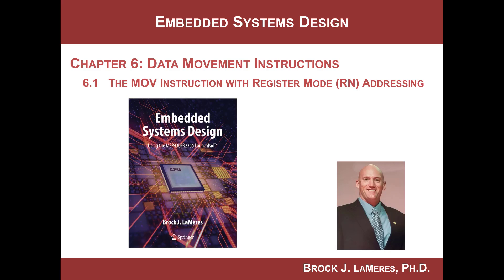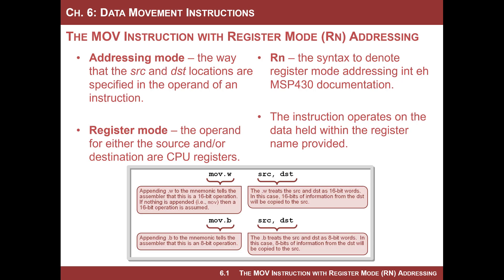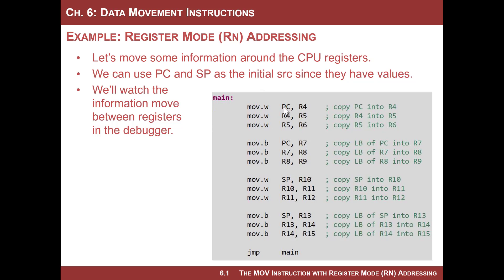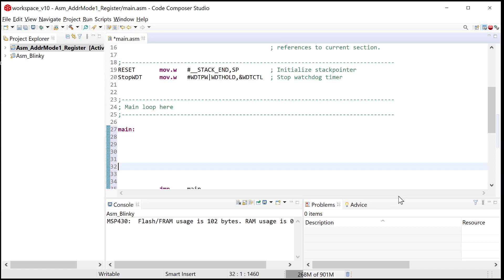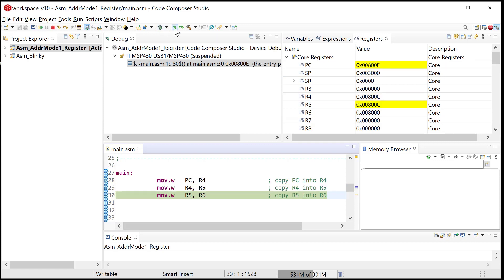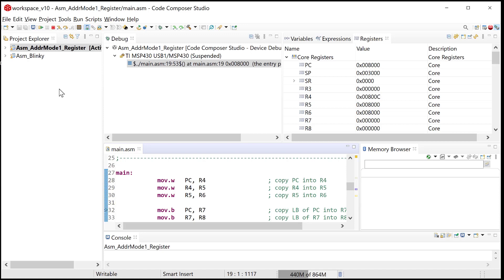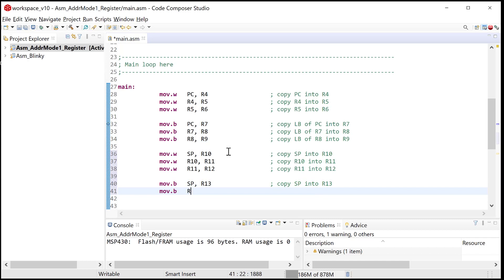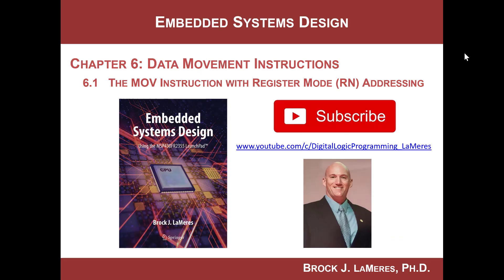6.1 - MSP430 MOV Instruction using Register Mode Addressing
This video works best if you have my textbook and are following along with the video.  This video covers section 6.1 in the textbook "Introduction to Embedded Systems Design using the MSP430FR2355" by Brock LaMeres.  This gives an overview of the MOV (move) instruction on the MSP430 with Register Mode Addressing.  The video also includes an example program that shows how this addressing mode works by monitoring data movement with the CPU and memory.